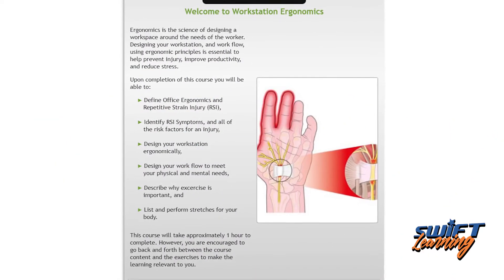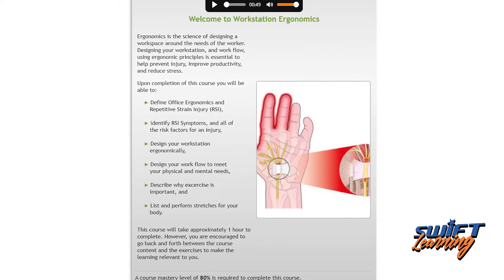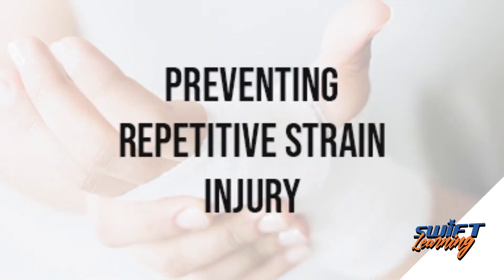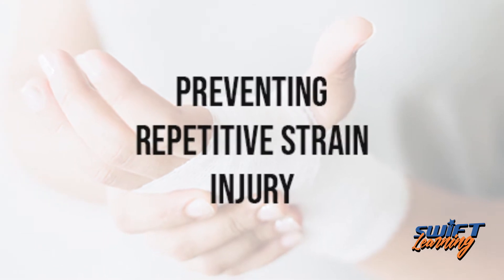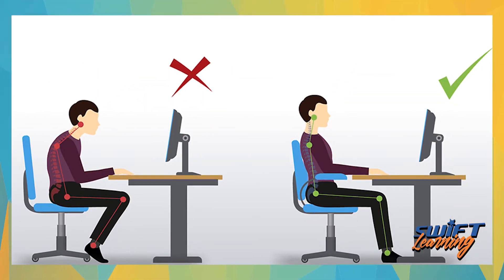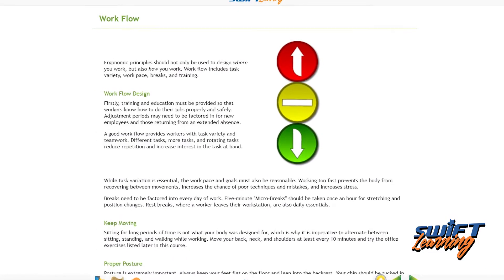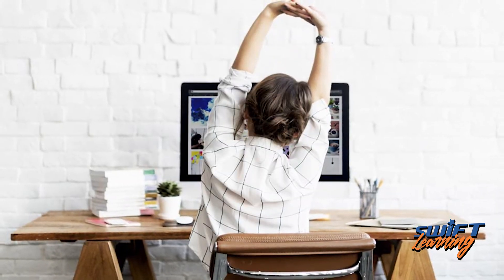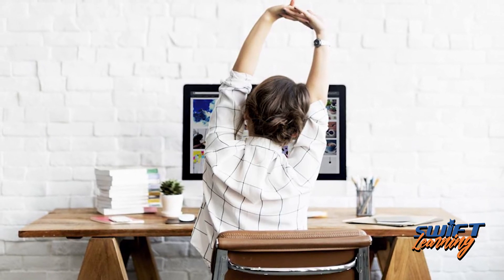Workstation Ergonomics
Ergonomics is the science of designing a workspace around the needs of the worker. Designing your workstation, and work flow, using ergonomic principles is essential to help prevent injury, improve productivity, and reduce stress.

Upon completion of this course you will be able to:

* Define Office Ergonomics and Repetitive Strain Injury (RSI),

* Identify RSI Symptoms, and all of the risk factors for an injury,

* Design your workstation ergonomically,

* Design your work flow to meet your physical and mental needs,

* Describe why exercise is important, and

* How to perform them.

You will need approximately 1 hour to complete this course.

About HSE Resource Library

The Health, Safety and Environment (HSE) resource library provides health and safety online courses and certificates for different industries to meet the demand in workplace occupational health and safety for a more skilled, competent, and safe workforce. This Library offers over 80 online courses and was designed to meet the different requirements of provincial and federal government legislation as well as to provide an incremental learning path leading towards three competency-based online certificates.

💡As a proud founder of Safety in Schools Foundation of Canada Gemini SWIFT Learning, we have donated over 93,000 workplace safety courses including Fall Prevention free to High Schools throughout Alberta and Saskatchewan since 2011.

💡Did you know you can take this training on any mobile device!